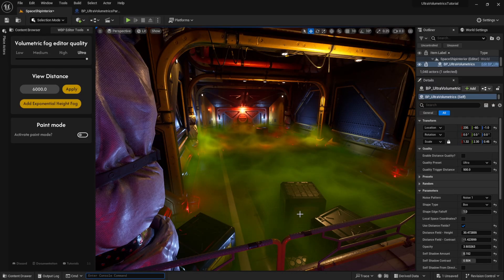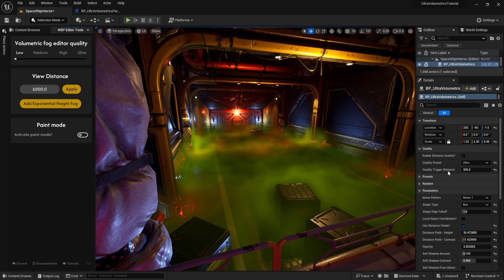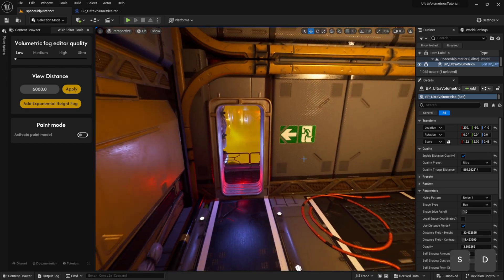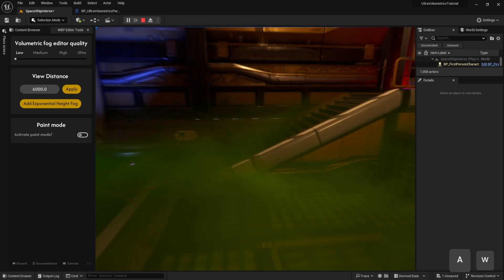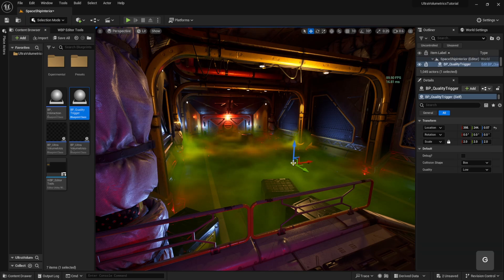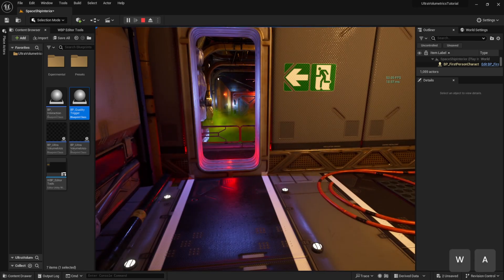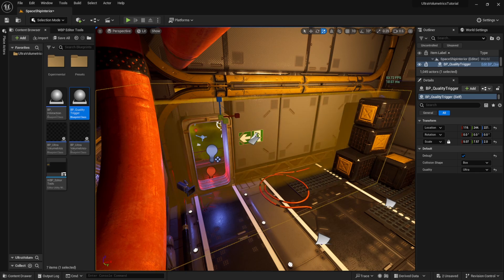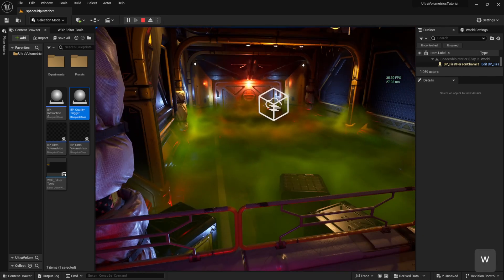Ultra Volumetrics - Quality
In this video, we'll go over quality triggers and general volumetric fog quality.

As of update 3.5, the Quality Trigger actor can be found in the *UltraVolumetrics/Blueprints/Extra/* folder